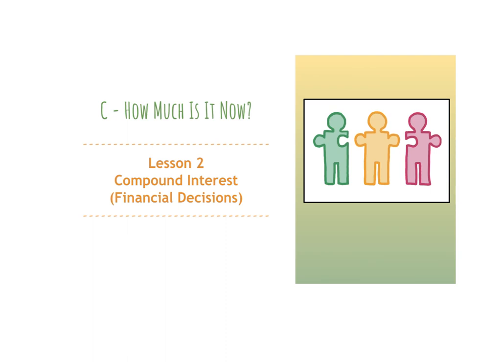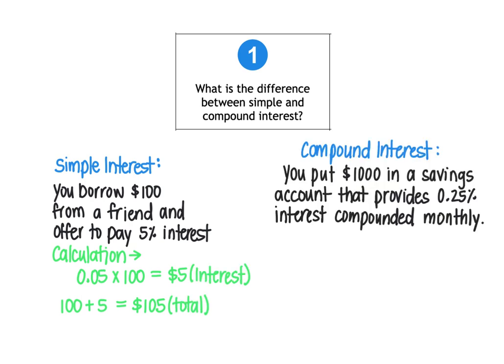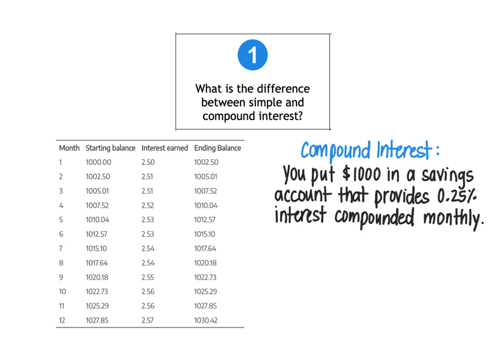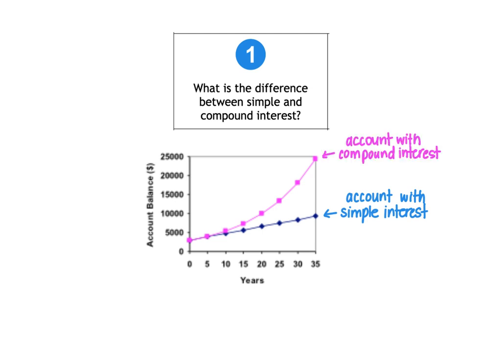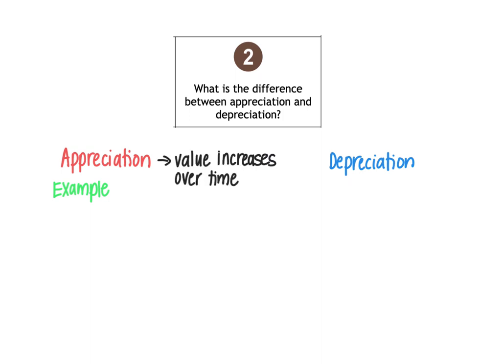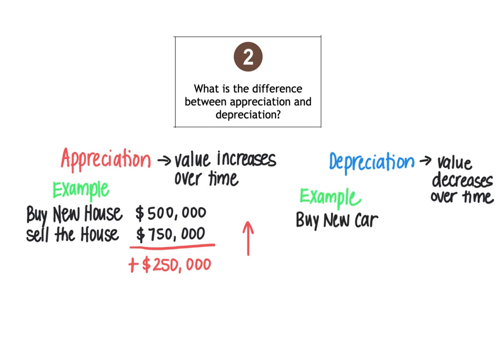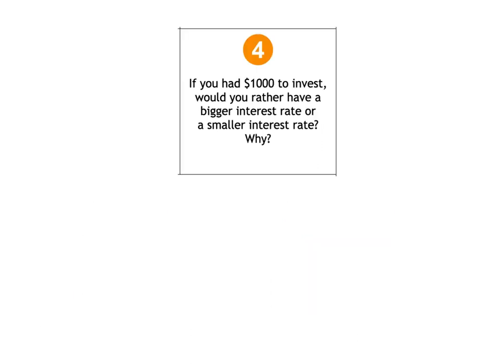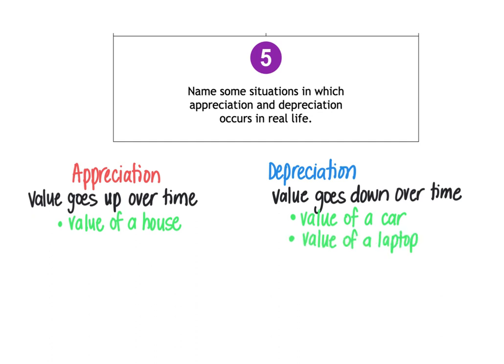C-2 - Financial Decisions